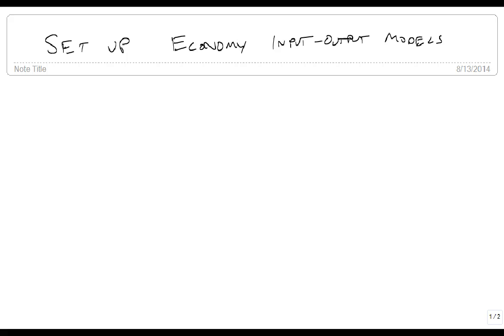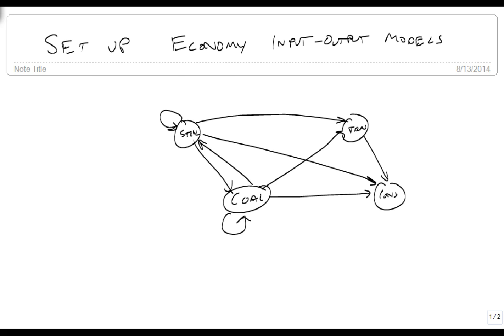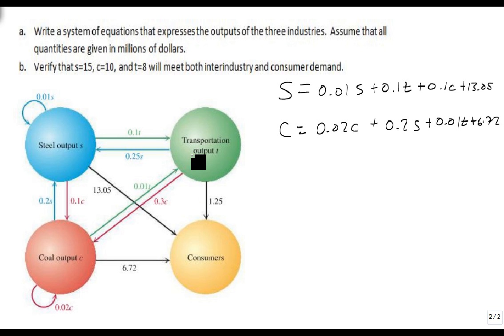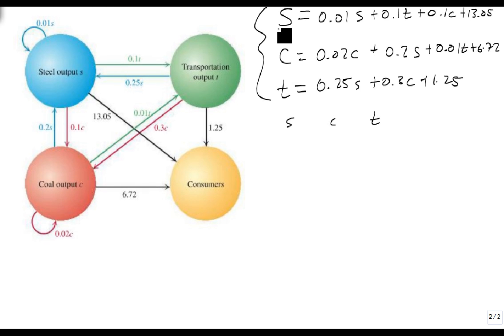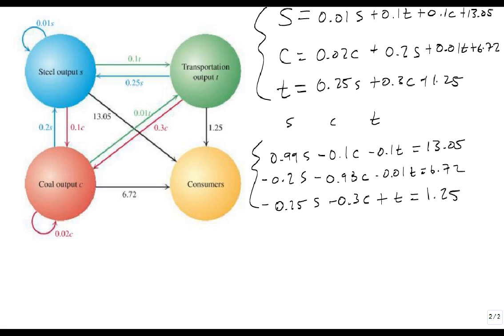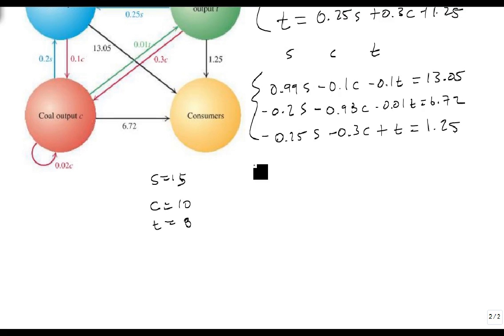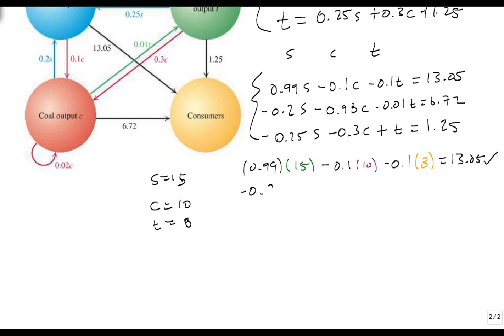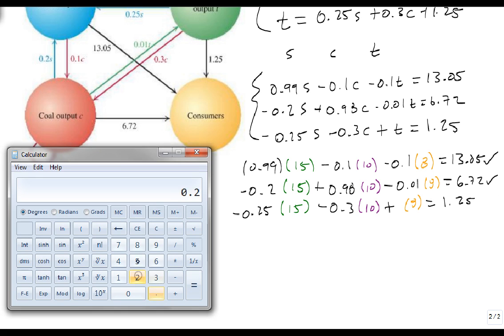Set up Economy Input Output Models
This video demonstrates how to set up a Leontief Input-Output model for a very simple economy.